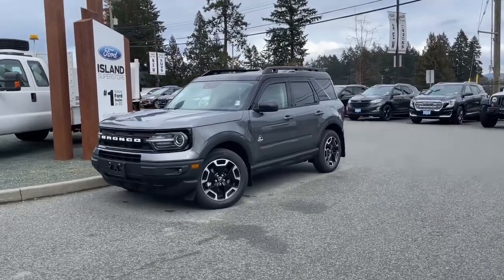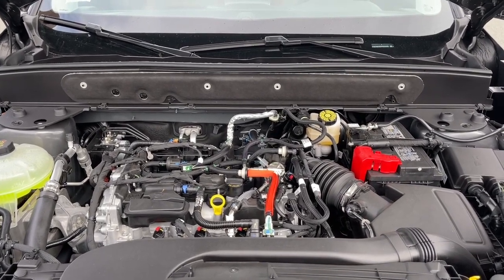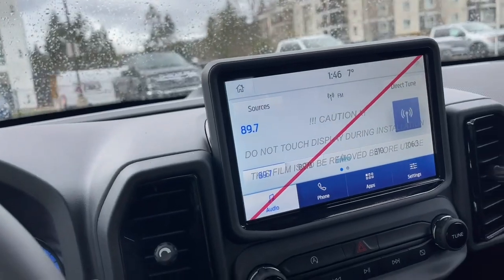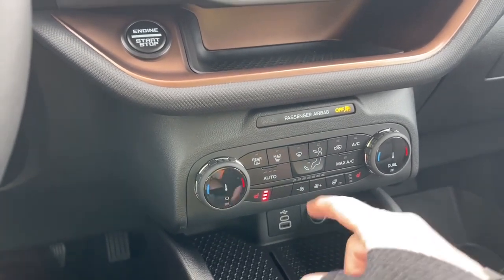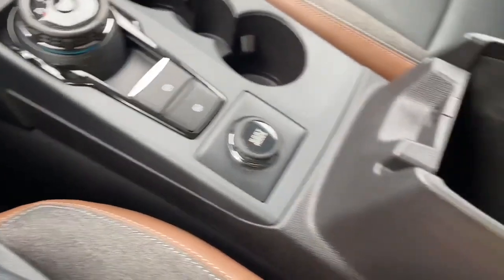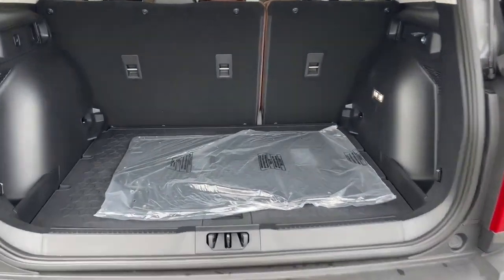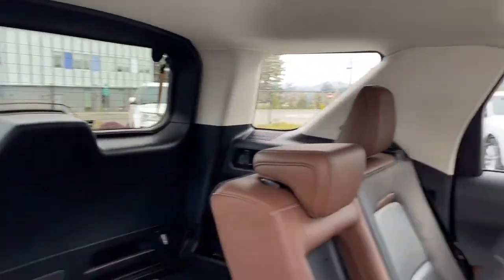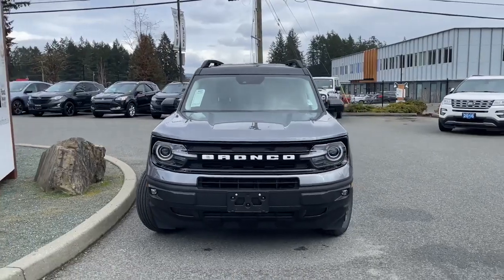2023 Ford Bronco Sport Outer Banks + G O A T Modes, Heated Seats, 4X4 Review | Island Ford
Come down today to check out this 2023 Ford Bronco Sport Outer Banks! A mix of style and performance, the Bronco Sport is ready for anything. A Carbonized Grey exterior looks good even if you get it dirty, and the Ebony Brown Leather seats give you good looks and seating for 5. This capable off-road beast is powered with a 1.5L EcoBoost engine, matched with an 8-speed automatic transmission and complimented with a 4x4 system featuring 5 goes over any terrain modes (Normal, Eco, Sport, Slipper, and Sand). You'll love the ambient lighting, dual-zone climate, and 6.5-inch instrument panel. A reverse sensing system will keep an "eye" on what's behind you so you can focus on driving.  The Outer Banks package features the B&O audio system with 10-speakers, HD radio, Power Moonroof, and a wireless charging pad. Your Vehicle is equipped with FordPass Connect which allows you to utilize the Ford Pass app to securely lock and unlock your vehicle as well as other features from the app. Additionally it provides connectivity to WIFi Hotspot for up to 10 devices (Data charges apply, see dealer for details).
We are BCs #1 Rated Ford Dealer, let us show why by earning the opportunity to do business with you. If you have no credit, bad credit or rebuilding your credit let our finance specialists help you purchase the perfect vehicle. If you're from the mainland, we'll cover your BC Ferries fare with the purchase of a vehicle.    Vehicle pricing is net of all available and applicable Ford Motor Company of Canada discounts, which include delivery allowance, non-stackable cash purchase assistance and all other types of loyalty or cash alternative offers. Vehicle may not qualify for subvented APR financing because of the applied cash discounts. Price is plus $699 Documentation Fee, $299 Key & Remote Exchange voluntary program and is subject to additional government levies, PPSA fees and applicable taxes.  Prices, product specifications and other information shown on this site are for information purposes only, are subject to change at any time without obligation, and may not be completely up to date or accurate. While we do try to ensure the accuracy of our inventory listings, it is possible that it is inaccurate due to human error.